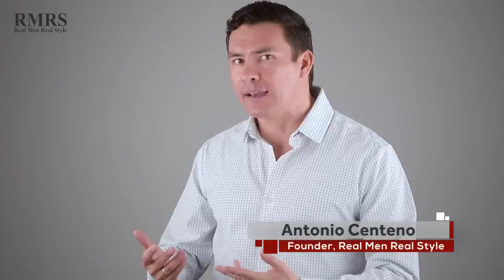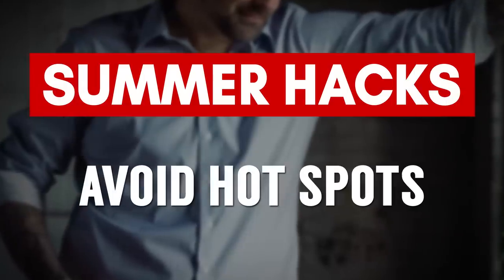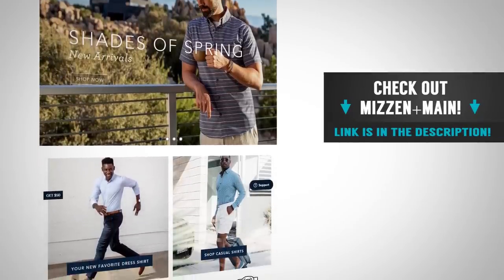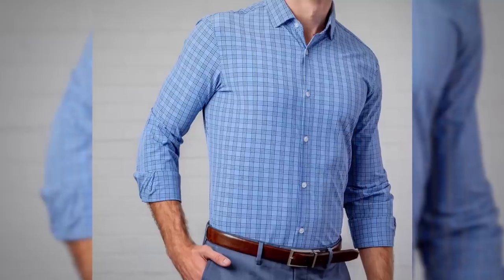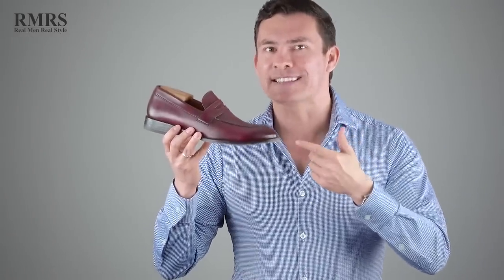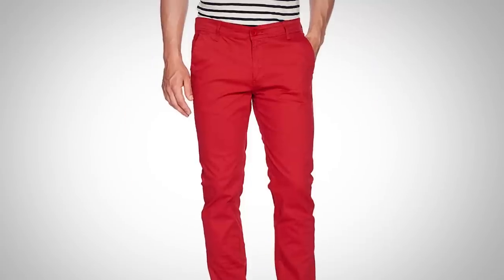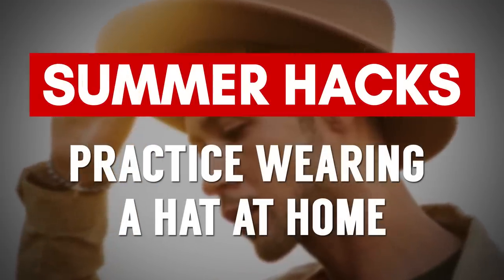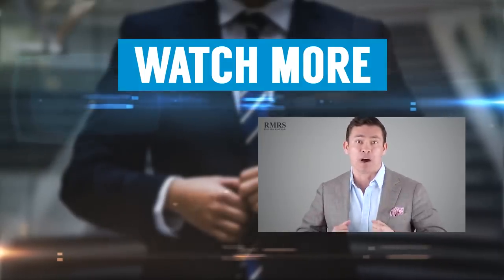Top 10 Summer Style Hacks EVERY Man Must Know! (Stay Cool, Feel Comfortable, & Look GREAT!)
Another great video? 5 Shirt Sleeve Roll Techniques (Tip #4 Is Amazingly Easy)

Video Summary:
0:01 -Wear lighter colors
0:45 - Use a cooling soap
1:12 - Avoid hot spots
1:40 - Wear performance fabrics
3:19 - Refrigerate your lotion
3:34 - Bring back the handkerchief
3:59 - Start wearing no show socks
4:30 - Skip the jeans
5:19 - Wear linen trousers
6:21 - Wear long sleeves and full length trousers
6:53 - Bonus tip!

📫 Shipping Address

Antonio Centeno
USA

PRODUCTS

RECOMMENDED PRODUCTS